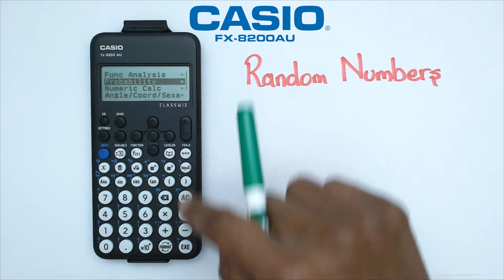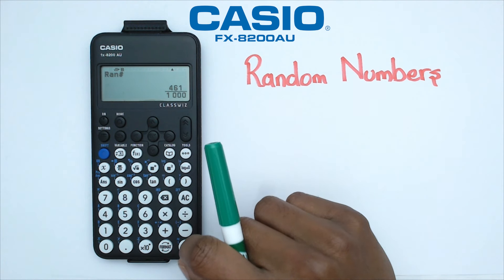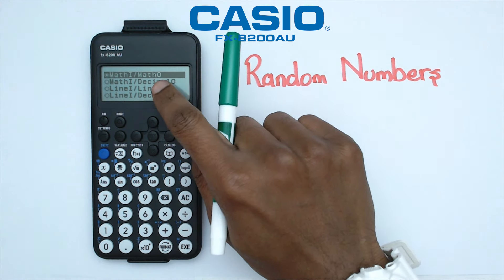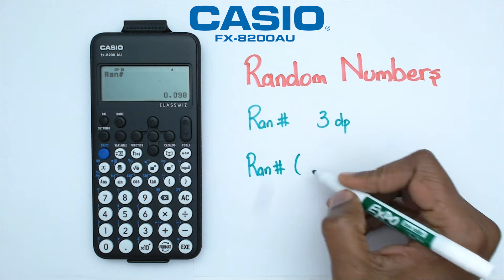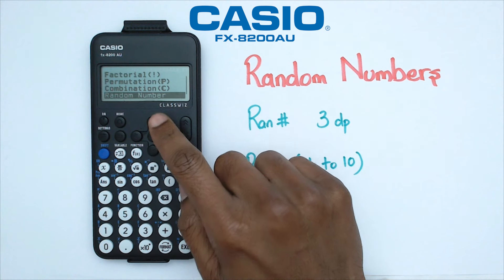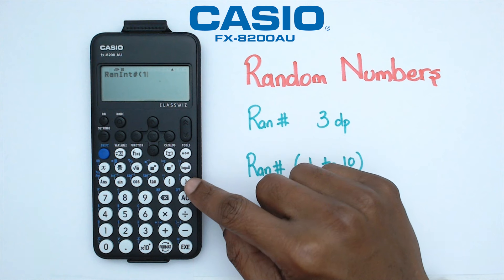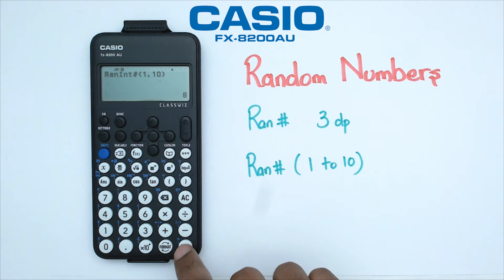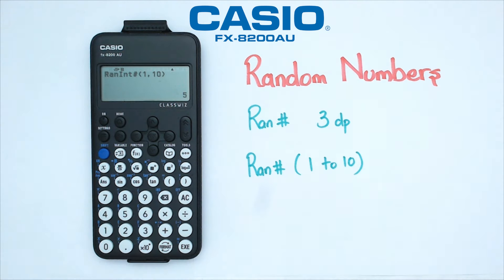How to Find a Random Number on a Casio FX-8200 AU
Generate Random Numbers Easily on Your CASIO FX8200AU!

In this quick tutorial, learn how to find a random number between any two values using your CASIO FX8200AU calculator. Perfect for students, educators, and anyone needing random numbers for statistical analysis, experiments, or simulations. Follow our step-by-step guide and master this useful feature in no time!

📊 Video Highlights:

Understanding Random Number Generation: Learn the basics of how random numbers are generated.
Step-by-Step Guide: Follow simple instructions to generate random numbers between specified values.
Practical Applications: Discover various uses for random numbers in statistics, experiments, and more.

How to Find a Random Number on a Casio FX8200 AU
How to Find a Random Number on a Casio FX-8200AU